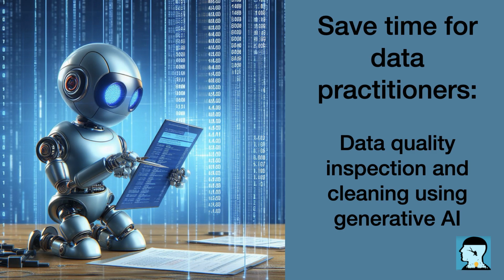Save time for data practitioners: Data quality inspection and cleaning using generative AI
This episode presents a method for automated detection of data quality issues in tabular data sets using Large Language Models (LLMs). By leveraging the language processing capabilities of LLMs, the approach identifies data errors without the need for explicit rules or domain-specific knowledge. The identified issues are represented as DataIssue objects and used to calculate the Data Dirtiness Score, an estimate of the proportion of errors in the data. The method is demonstrated using GPT-4 and shows promise in automating the initial phase of data error detection, potentially reducing the time and effort required for data cleaning.